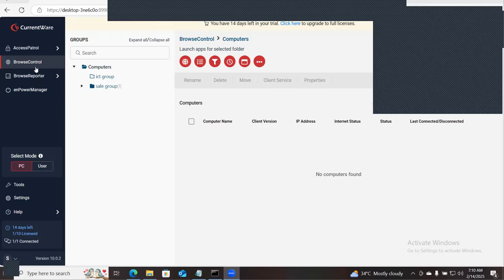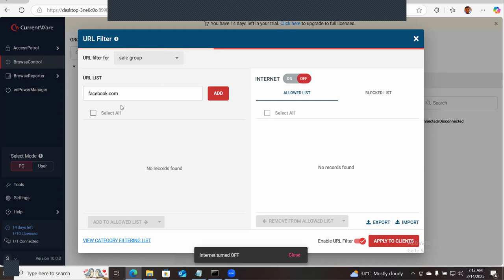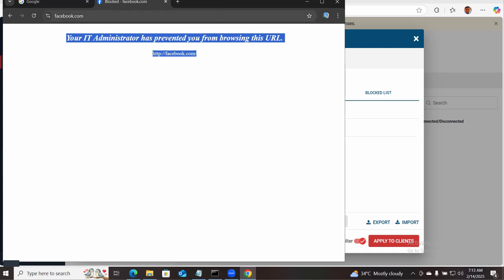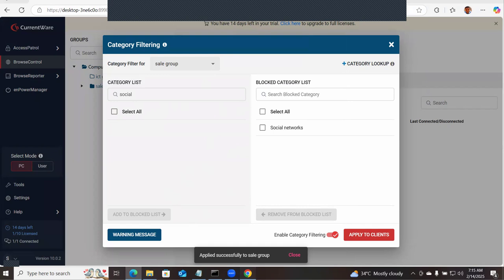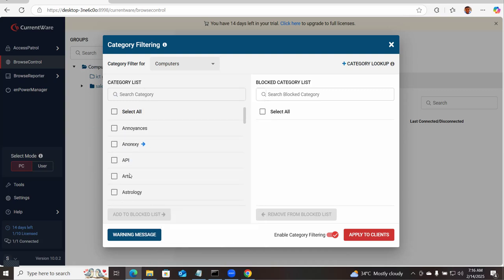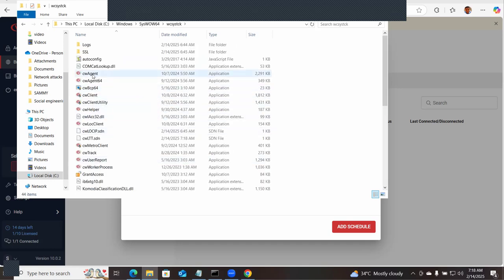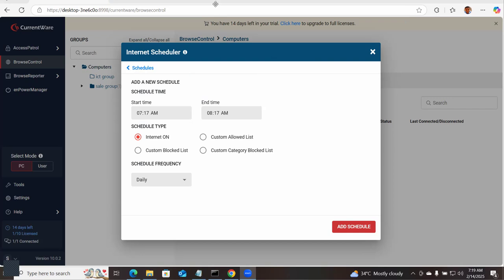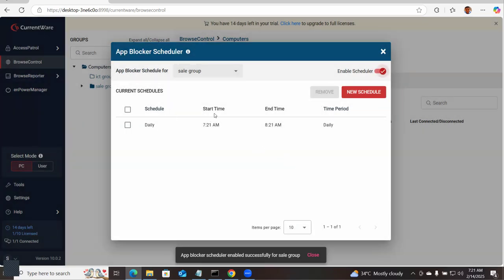How to Use BrowseControl by CurrentWare: Complete Setup & Tutorial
In this video, I’ll show you how to use BrowseControl by CurrentWare — a powerful internet management tool that helps you control and restrict web access on your network. Whether you want to block specific websites, schedule internet access, or enforce browsing policies, this step-by-step guide will walk you through everything you need to know. Perfect for businesses, schools, and anyone looking to manage online activity efficiently.